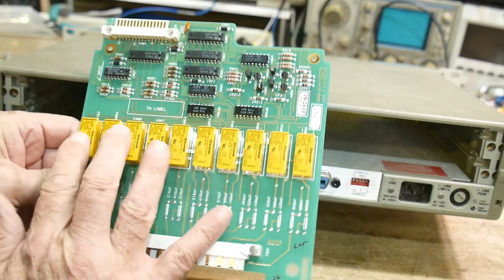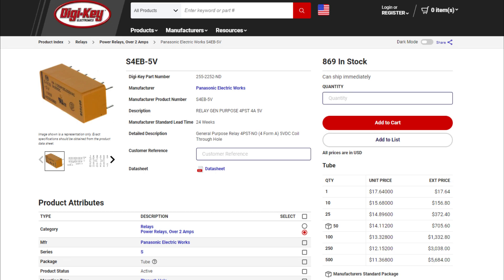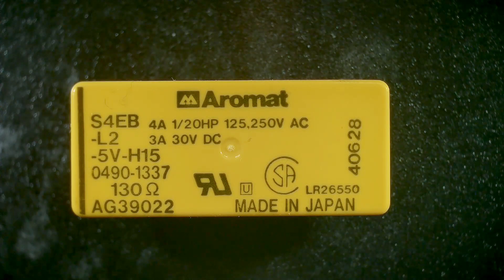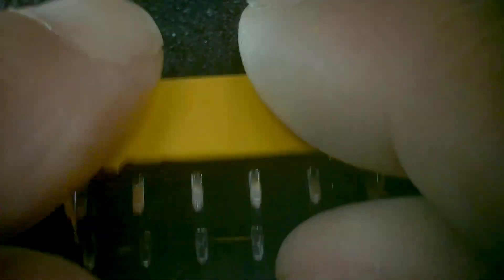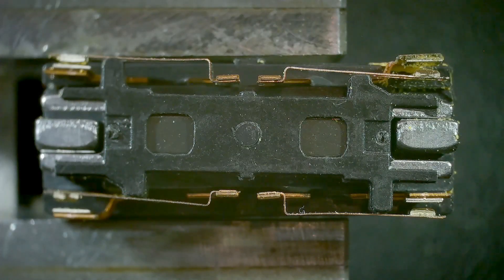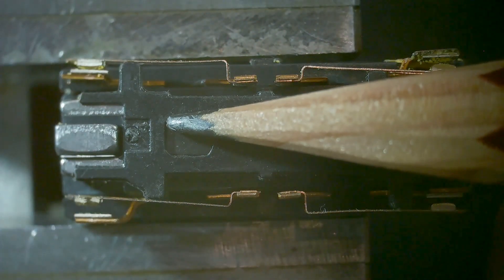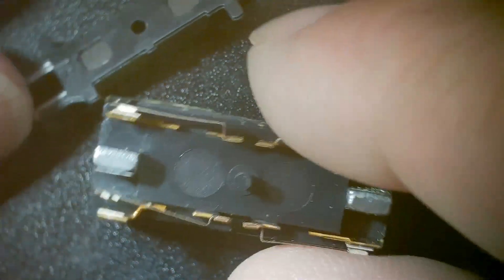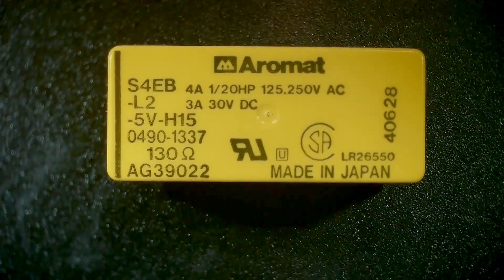#1453 Latching Relay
Episode 1453  thing of the day
relays that hold there state indefinitely after power is removed